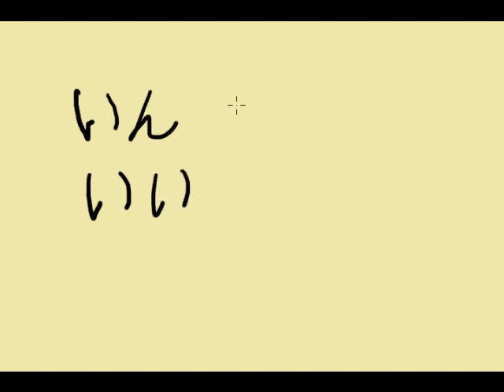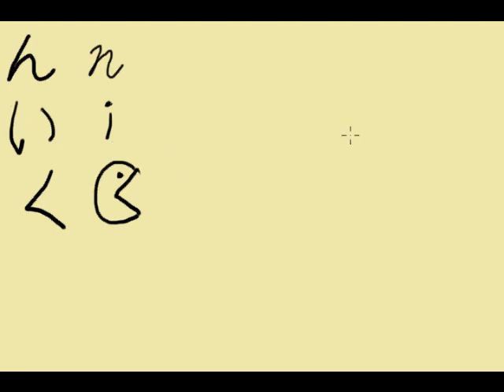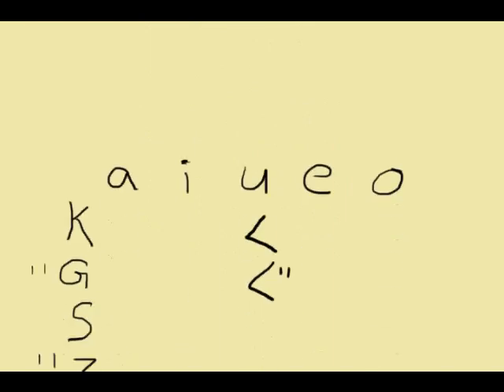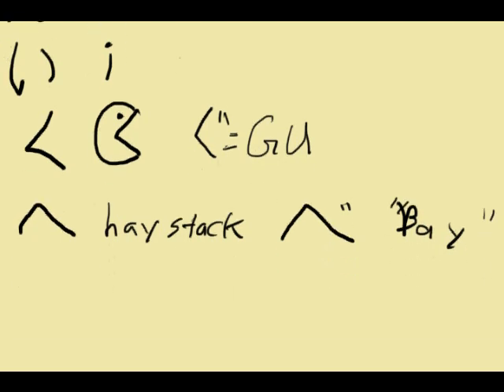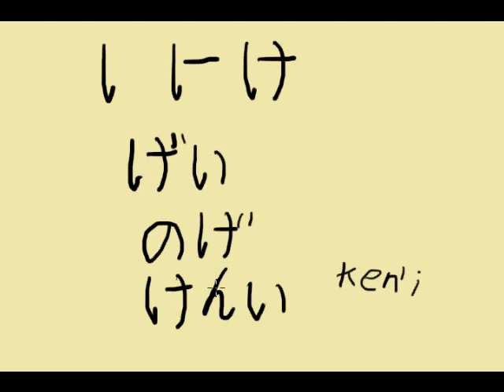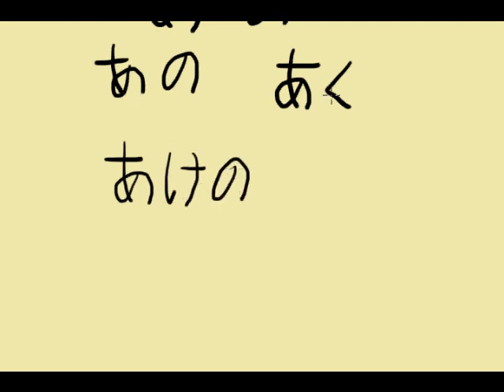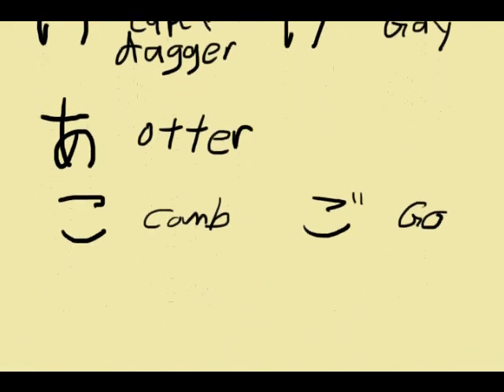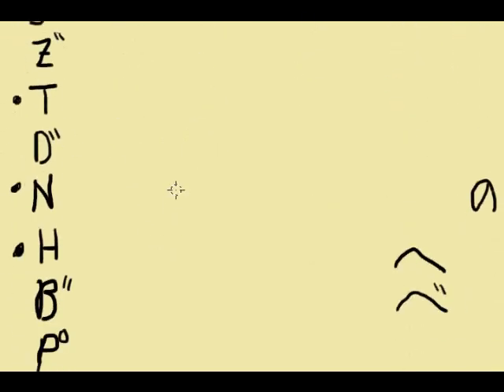Hiragana Lesson One of Six - ん い く へ の け あ こ に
-- Message me here with proof of purchase, and I'll send you the links to the Anki decks.

Hiragana Lesson One covers the hiragana ん　い　く　へ　の　け　あ　こ　に in addition to the "Voiced" variants. I made a mistake is calling these "glottal" stops, but in all cases I meant Voiced.

After the lesson, complete this Memrise course and keep what you learned

Post questions or comments below or at the following forum thread

This file is a spreadsheet of all characters I cover in the kana lessons

These Hiragana/Katakana lessons are based off James Heisig's book Remembering the Kana

In addition, I highly recommend use of the Spaced Repetition System program called Anki